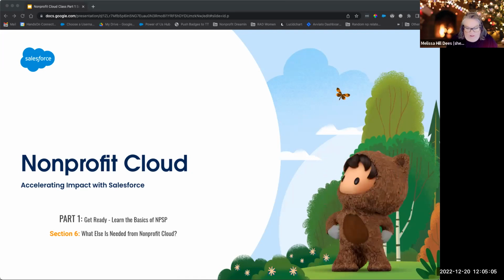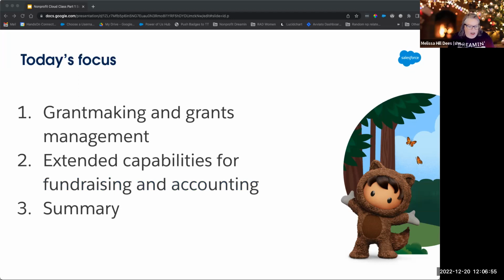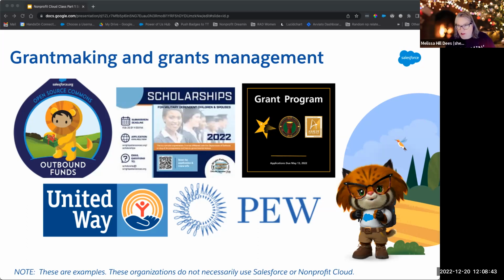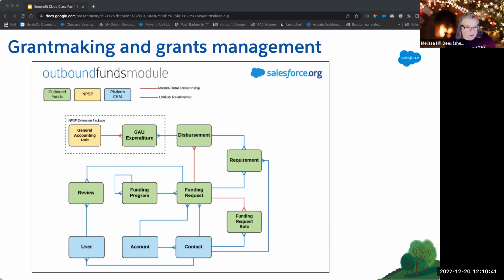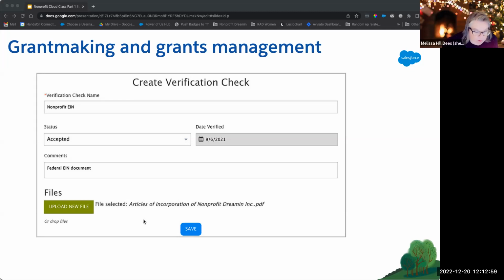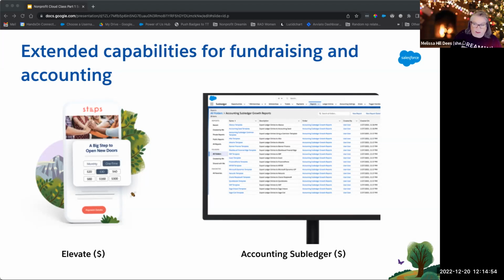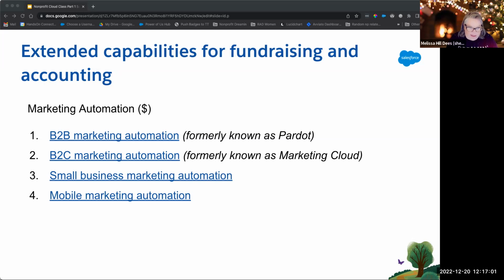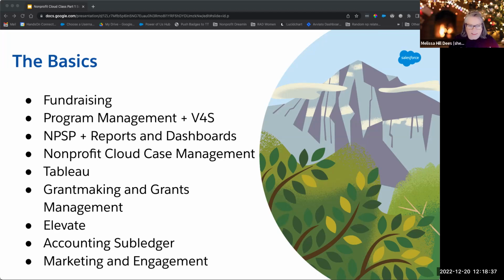Nonprofit Class Part 1 Section 6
What else is needed from Nonprofit Cloud?